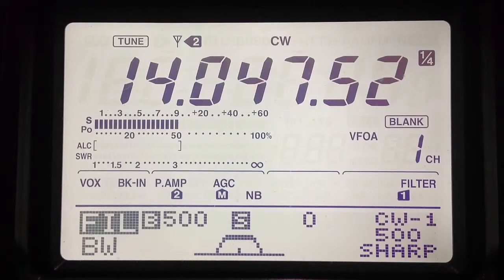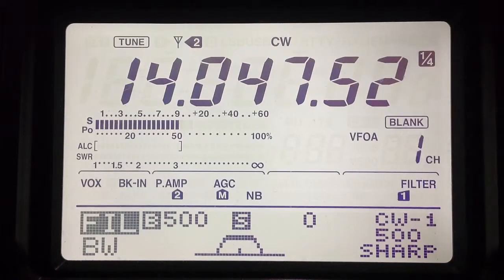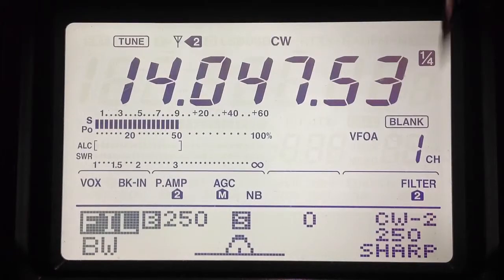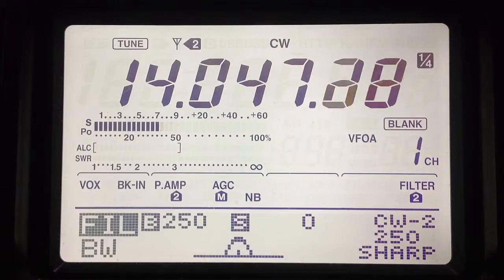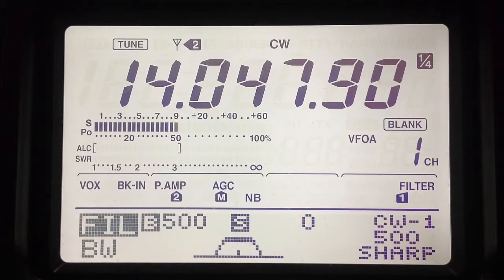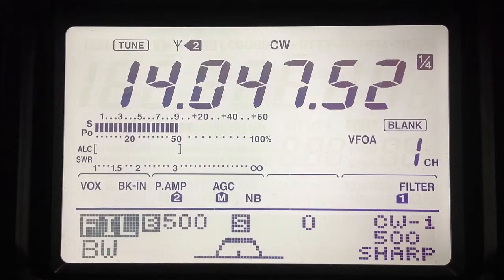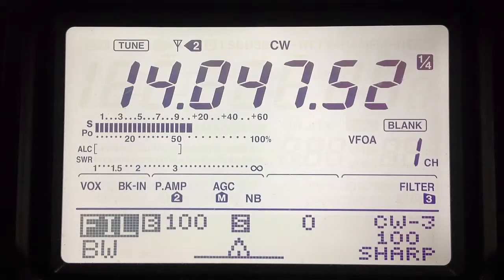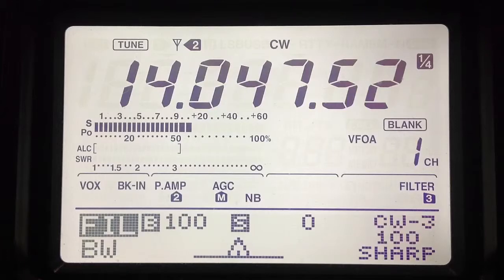S:N Ratio Versus Passband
With a digital signal such as CW or PSK, you can improve the signal-to-noise (S:N) ratio by narrowing the passband. Here's proof!